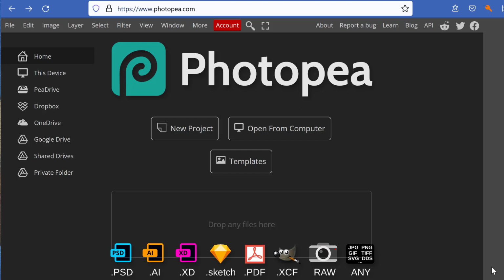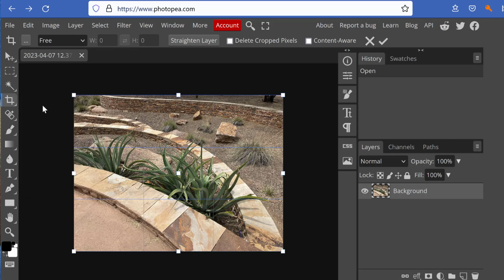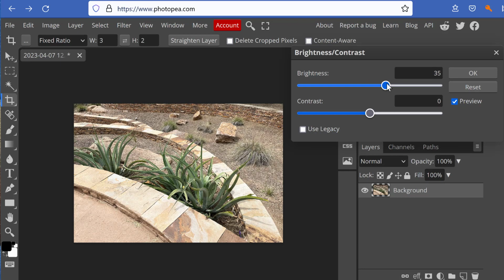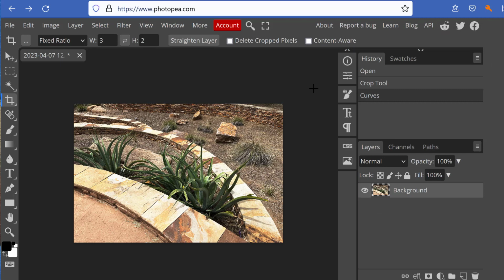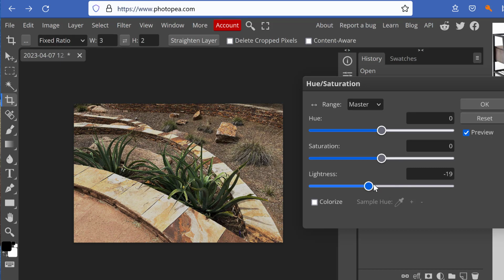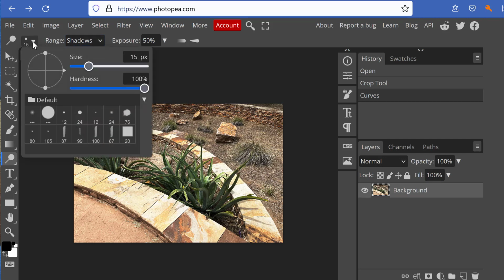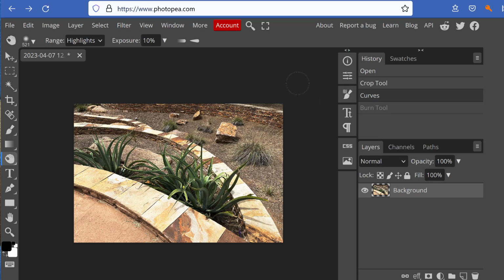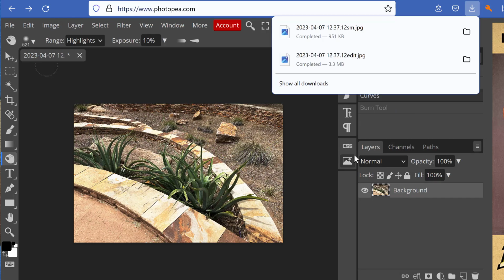Basic Editing in Photopea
Created with my beginning photo students in mind, this gives all users a basic tutorial for using Photopea to do simple editing on your photographs.